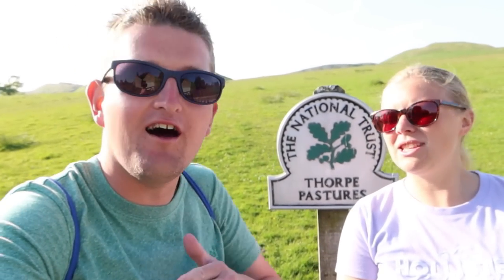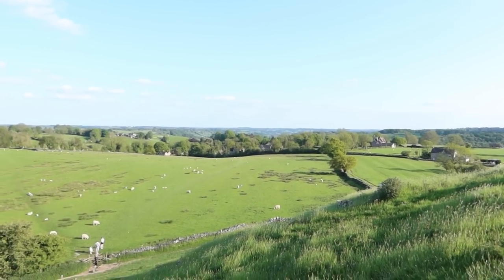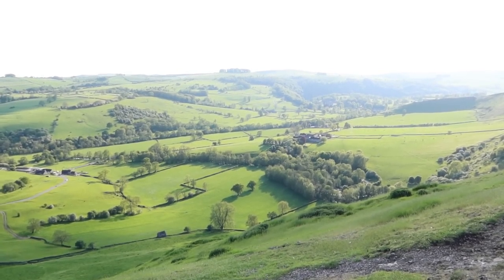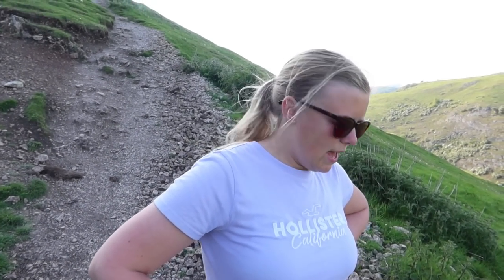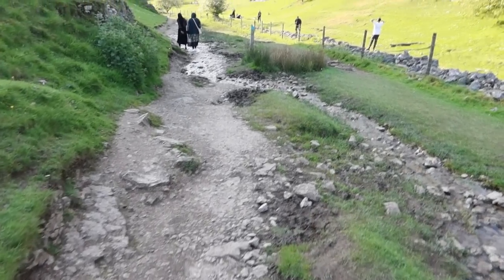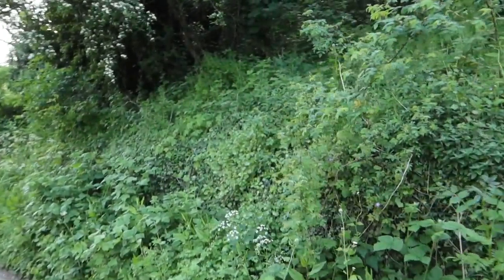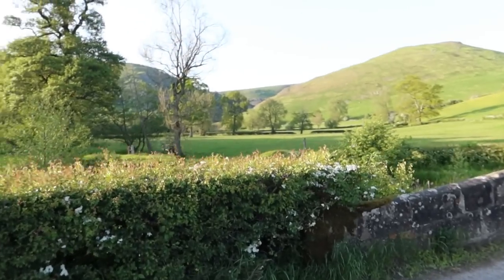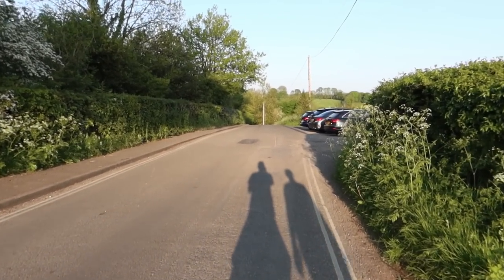Exploring Dovedale In The Peak District! Beautiful Scenery, Stepping Stones & Thorpe Cloud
Come and join us as we enjoy an evening stroll around Dovedale, located in The Peak District National Park. In this vlog we start off by walking up to the top of Thorpe Cloud for a fantastic view across the countryside. We then check out the stepping stones, walkways and stunning scenery that this beautiful area has to offer!